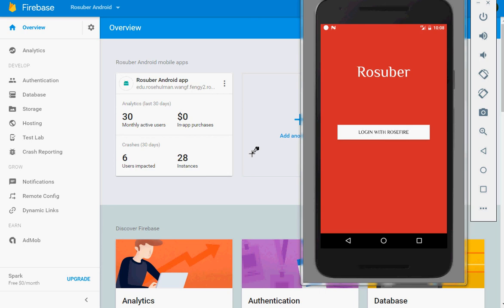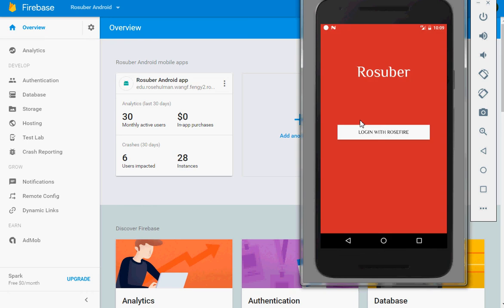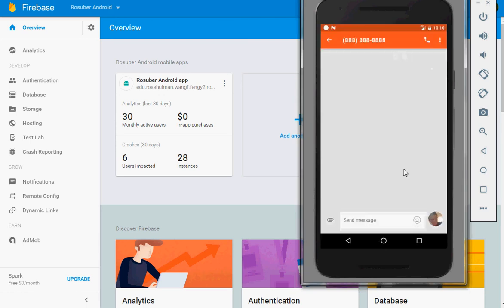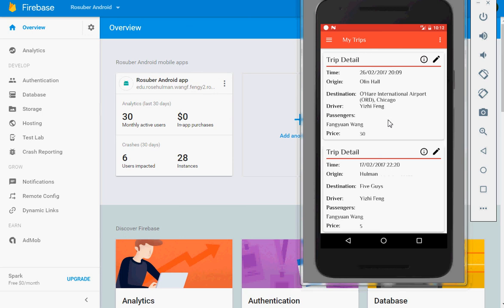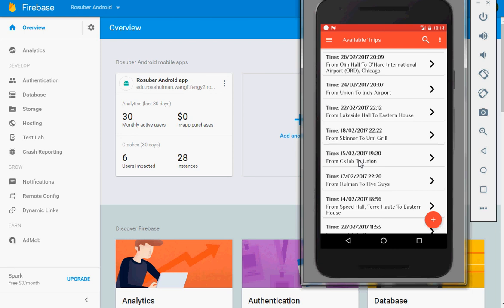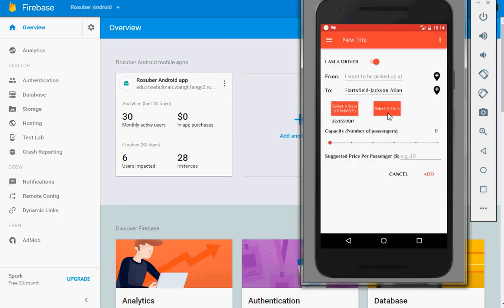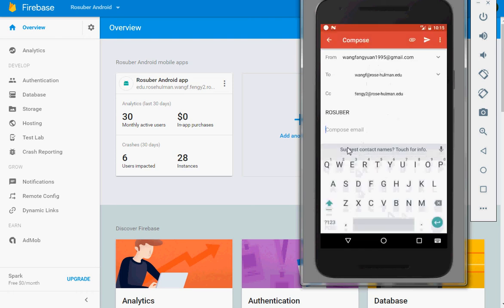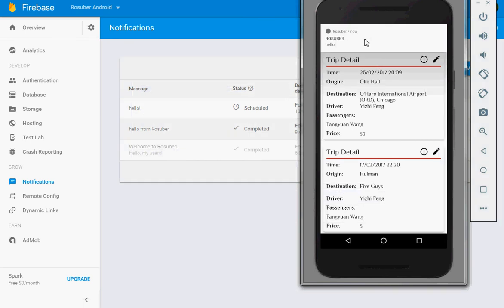RosuberAndroid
Developed by Yizhi Feng and Fangyuan Wang
CSSE483 Android Application Development